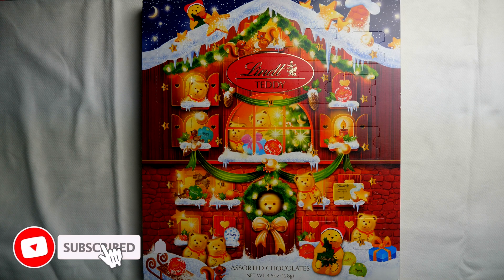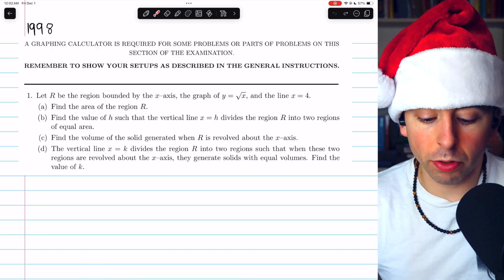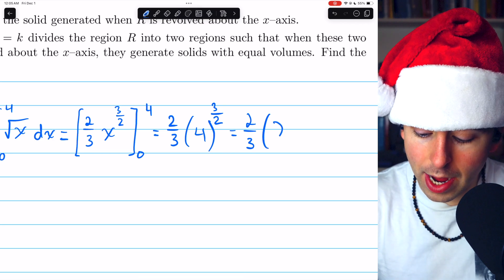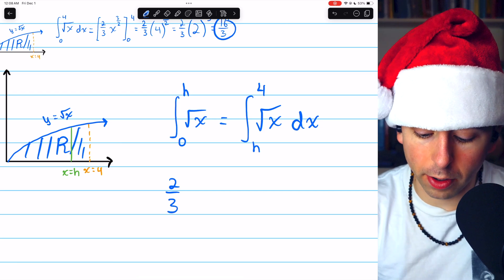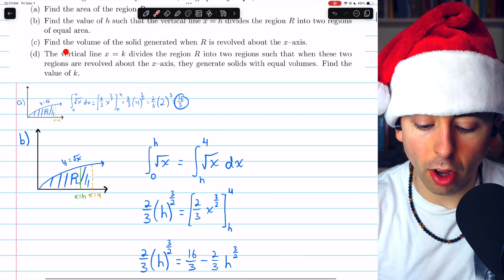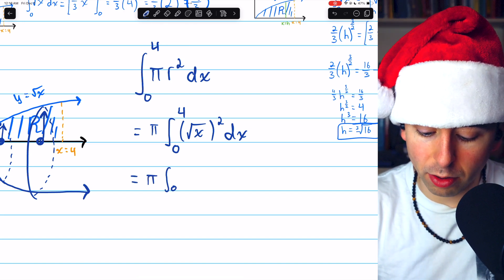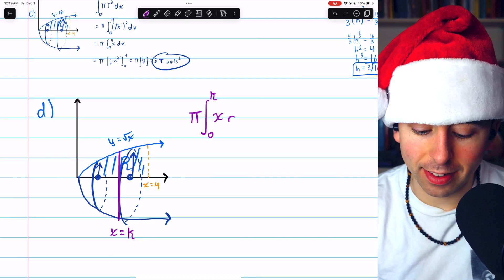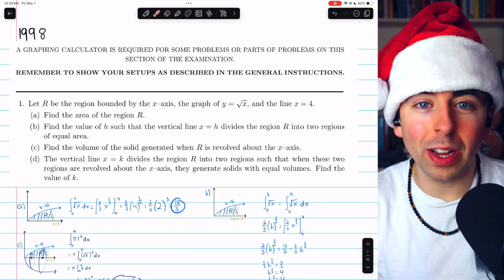Cutting a Solid in Half with Calculus! | AP Calc FRQ Advent Calendar Day 1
We solve FRQ 1 from the 1998 AP Calc AB and AP Calc BC exams. This problem concerns the area of a region and the volume of the solid created by revolving the region about the x axis. We will also split the region in half using calculus!

Download my advent calendar and work through the problems with me!

0:00 Advent Calendar
1:40 Part a
4:46 Part b
8:35 Part c
11:26 Part d